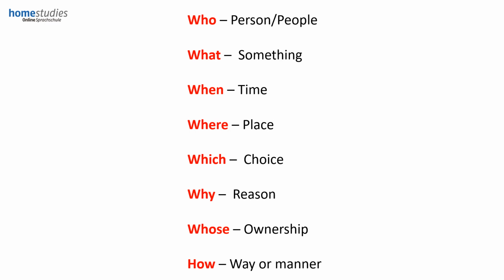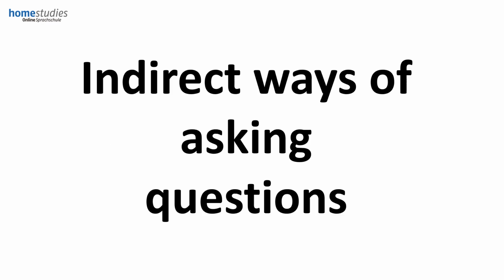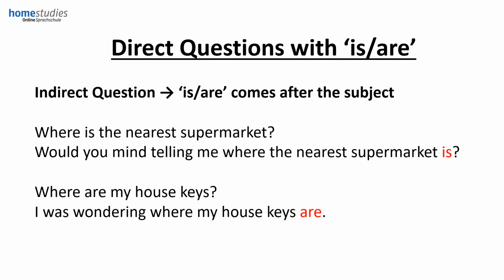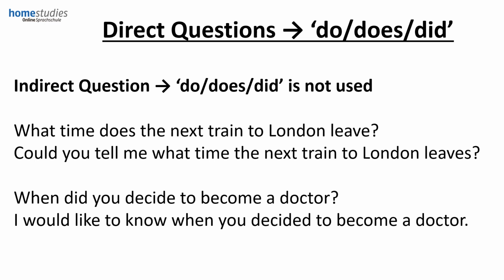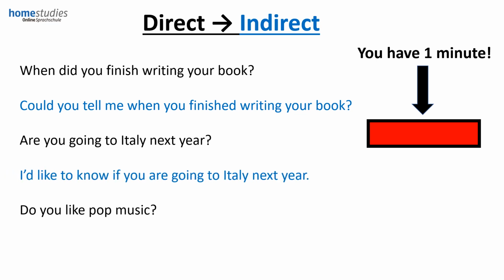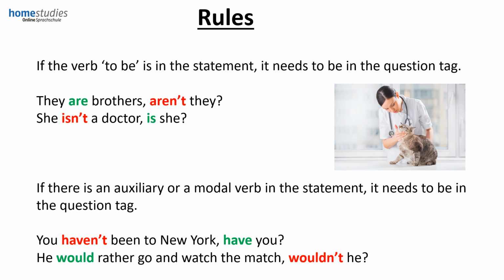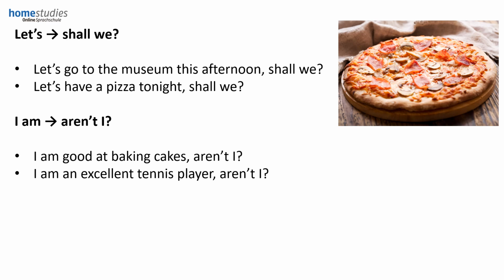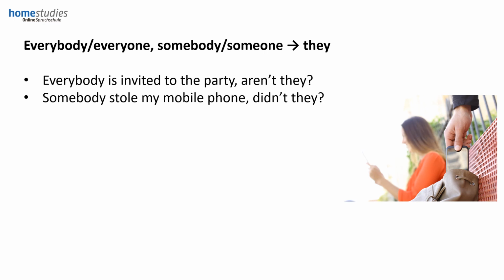Mastering Questions in English: The Complete Guide to Interrogative Sentences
Welcome to our comprehensive guide on asking questions in English! In this tutorial, we explore the structure and use of interrogative sentences, covering question words, sentence formation, and various question types, aiming to enhance your conversational skills.

🔍 Understanding Questions: Dive into the world of questions, from forming basic queries to complex interrogative structures, empowering you to ask confidently in various contexts.

🎯 Effective Usage Strategies: Learn the art of posing questions for different situations - from casual conversations to formal settings, improving your communication skills.

💡 Enhancing Conversations: Mastering questions enables you to engage effectively, foster meaningful discussions, and seek information or clarification with ease.

🚀 Elevate Your Language Skills: Whether you're an English learner or seeking to refine your language abilities, this tutorial offers practical insights to master question formations in English.

🔗 Explore Related Topics: Expand your language knowledge with related content on conversational English, communication techniques, and effective language learning methods.